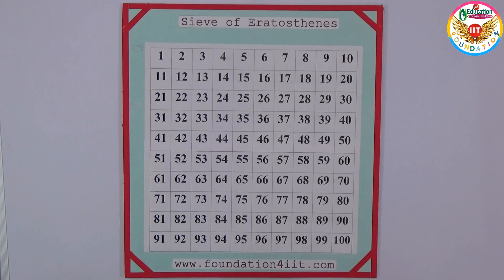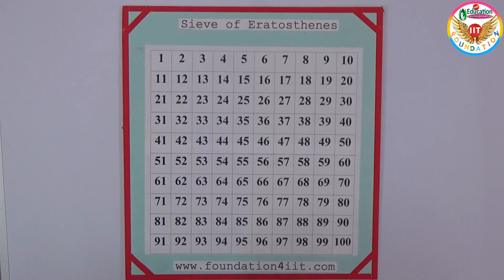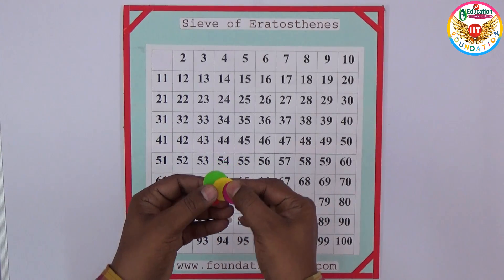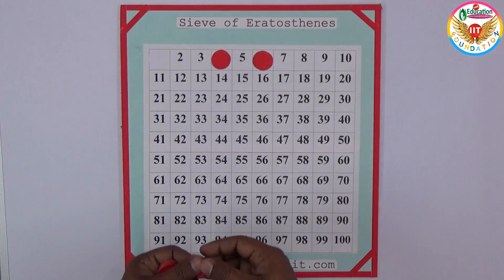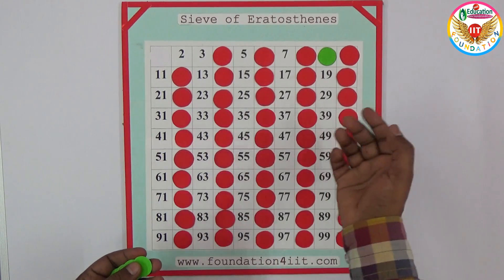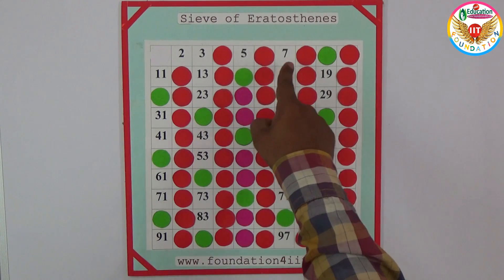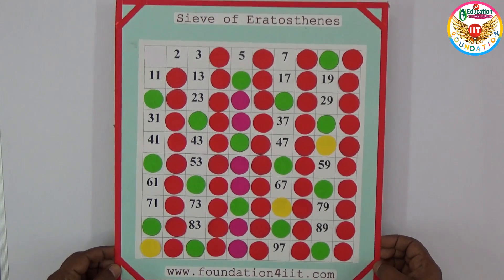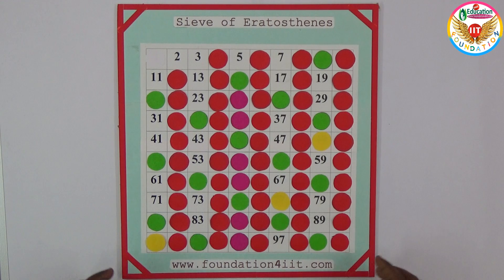Sieve of Eratosthenes @ Prime Numbers || Maths Project